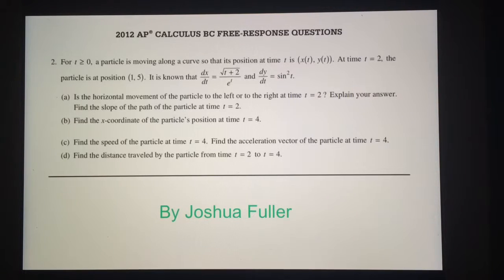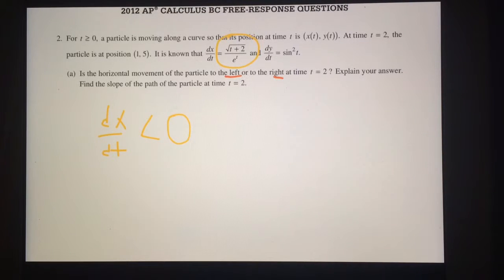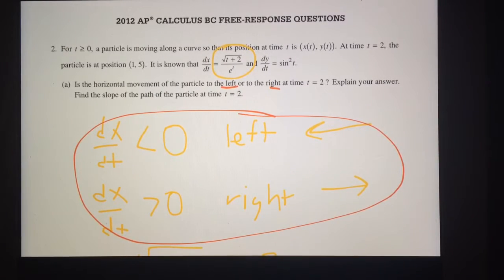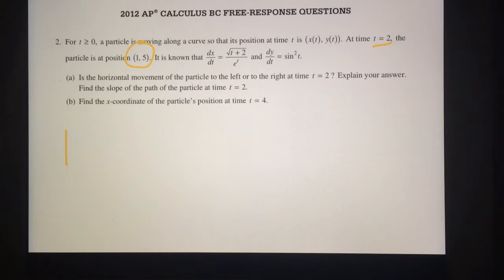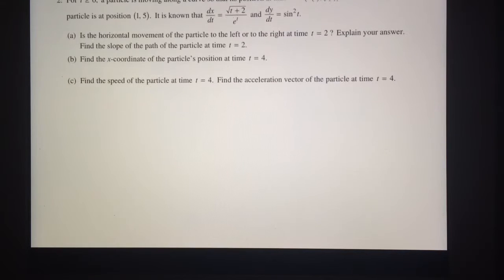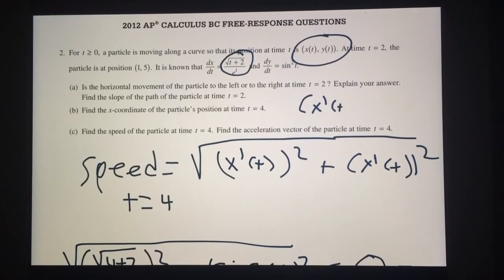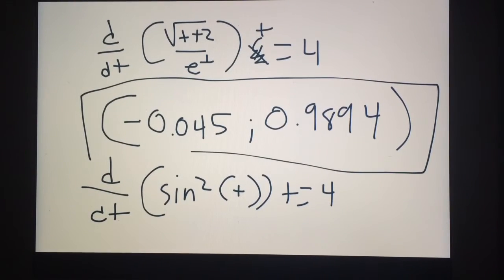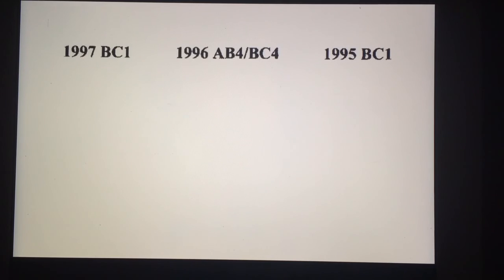AP Calc BC 2012 #2